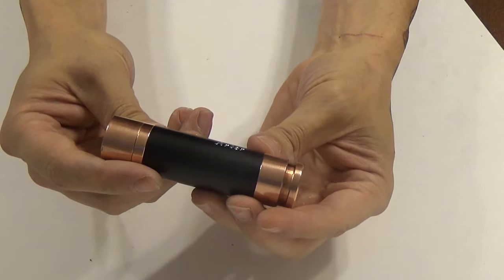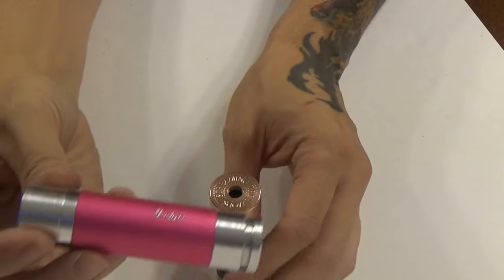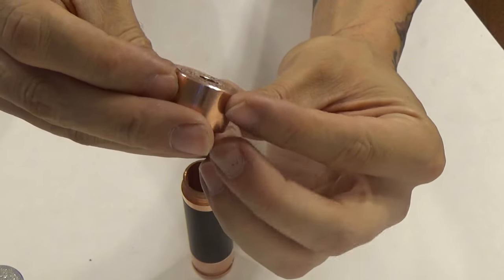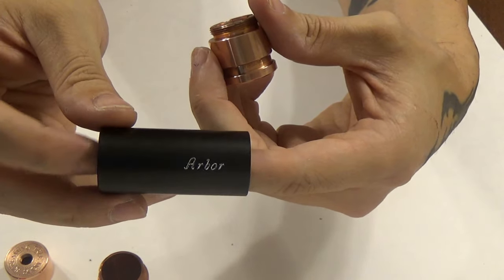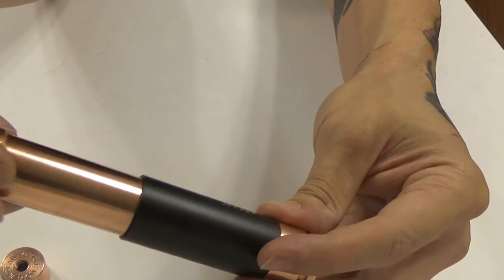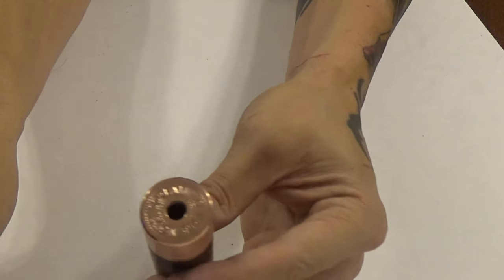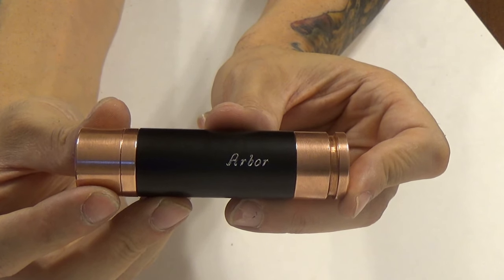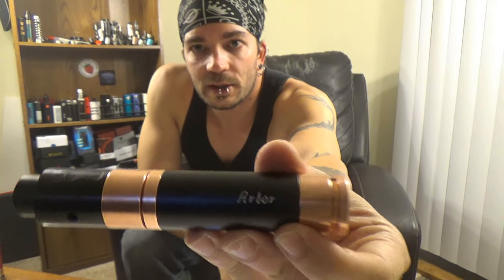The Arbor Mod! From Screaming Tree Mods!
The arbor mod from screaming tree mods! Full review, breakdown, and voltage testing! And limitless sleeves do not fit! had a derp moment.